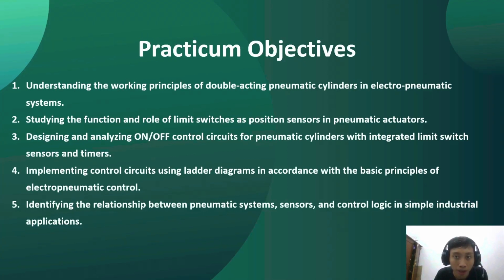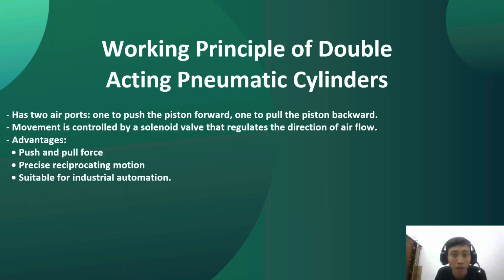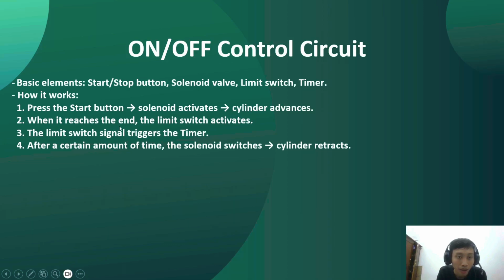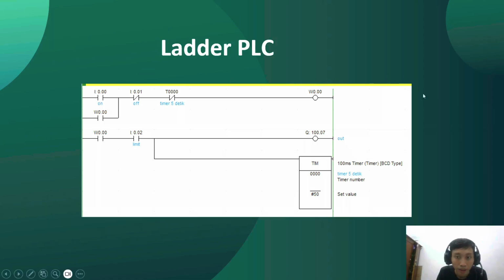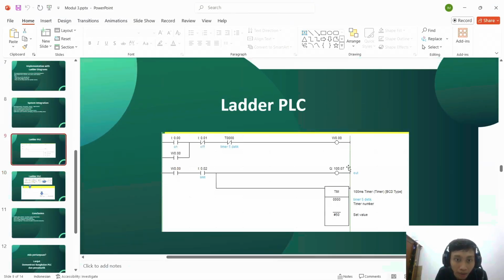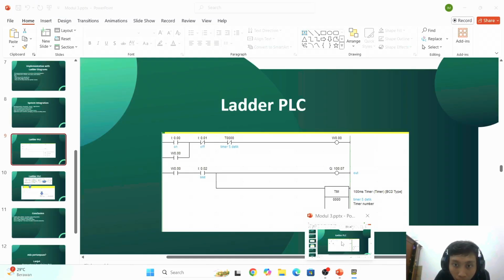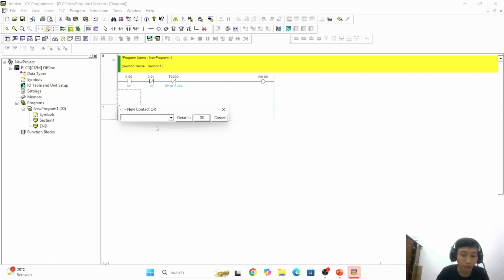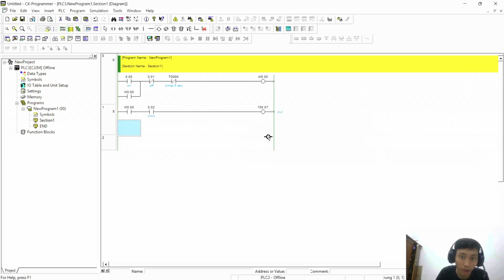Pneumatic Cylinder Control with Limit Switch Sensors and Timers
Name : Muhammad Ihsan Maulana
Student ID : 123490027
Study Program : Instrumentasion and Automation Engineering
Class : RB